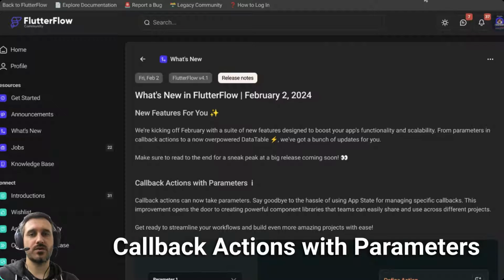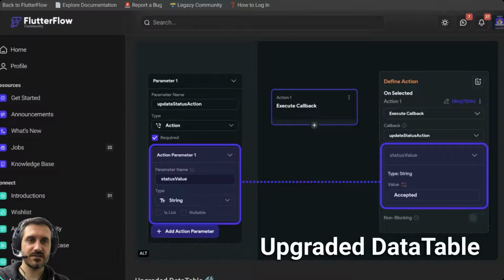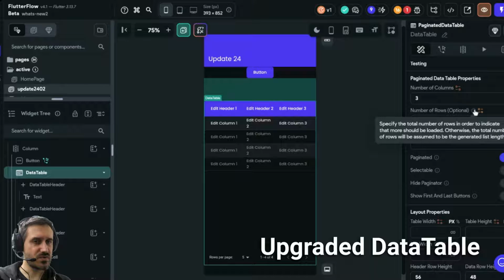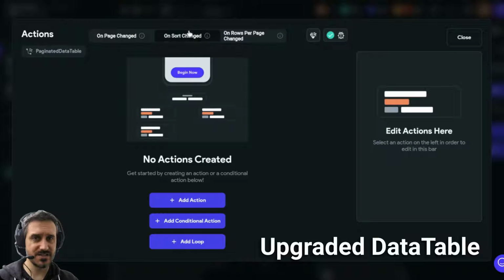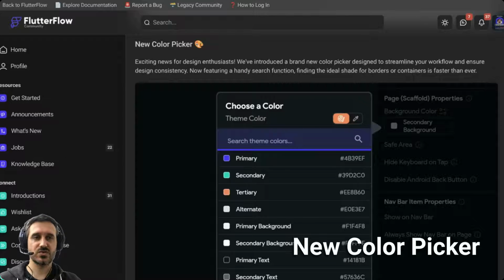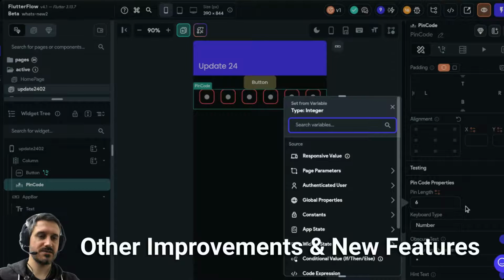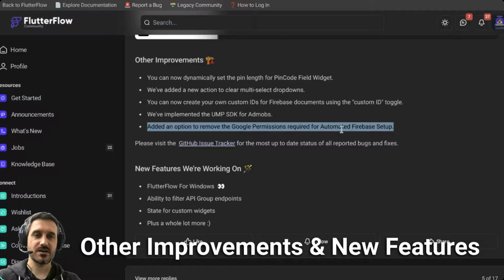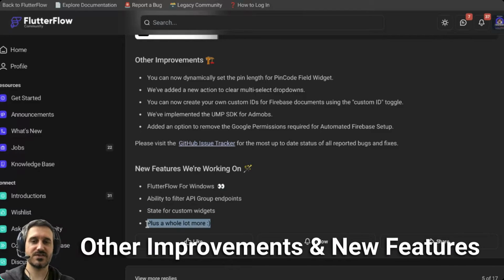[Update-0224] Callback Actions with Parameters, Upgraded DataTable, New Color Picker and more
My links